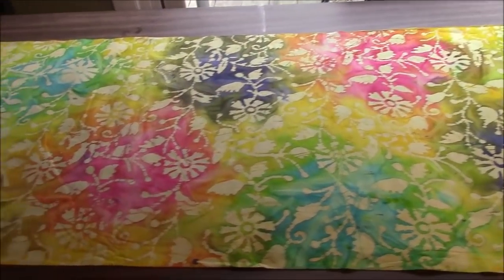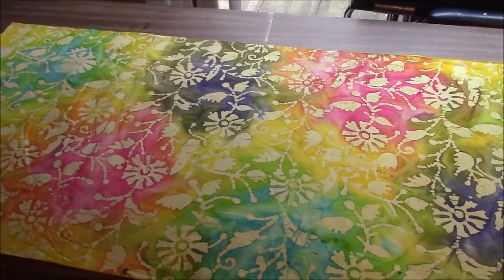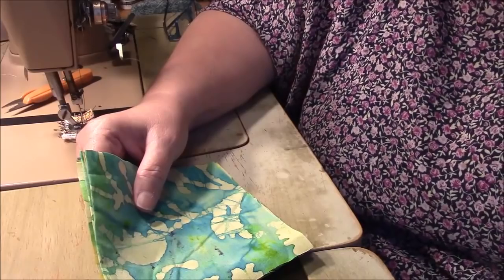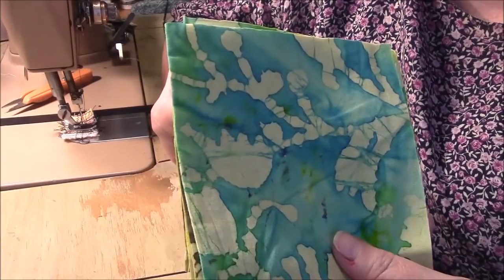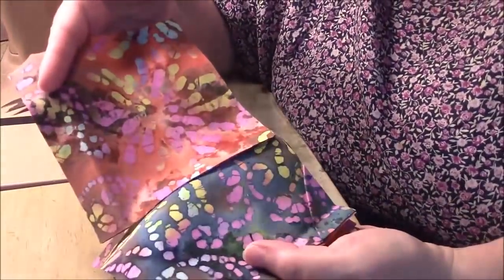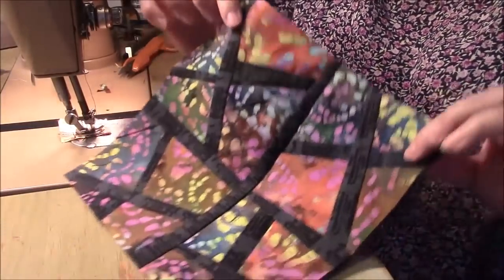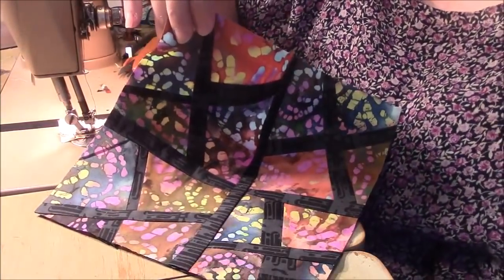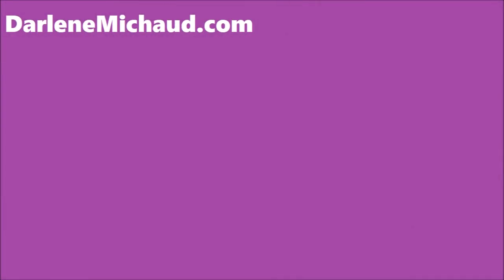Mosaic Batik Quilt Block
I have the quilt block that I made in this video plus another one like it on ebay starting at only ONE PENNY! (auction ends 9/20/19)